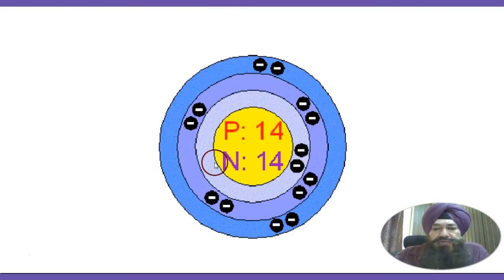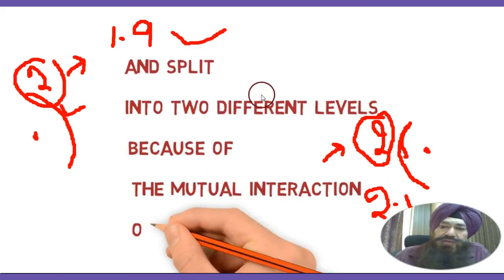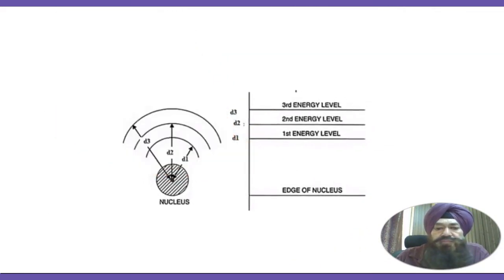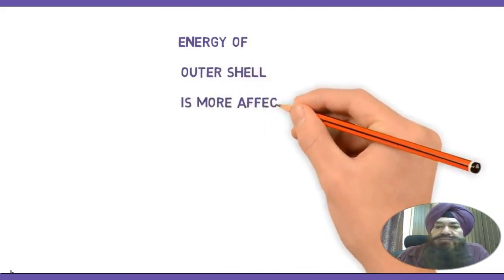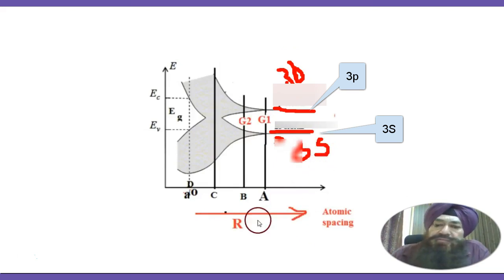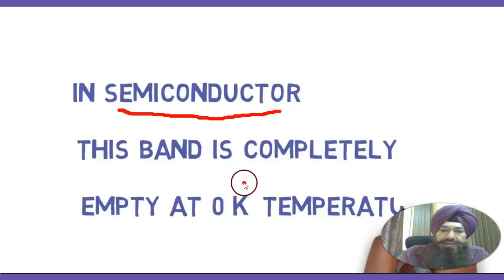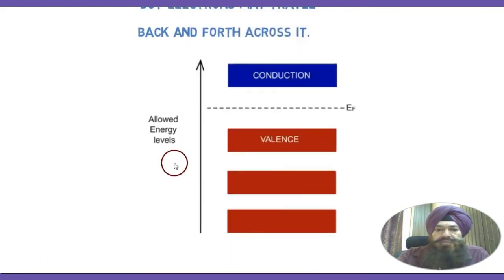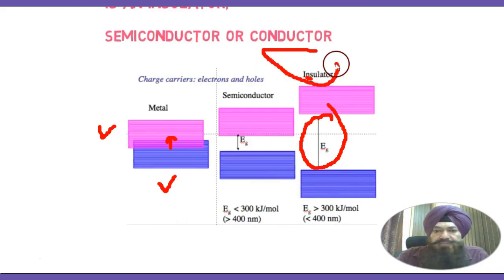formation of energy bands in solids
1. The solids are formed, when isolated atoms are brought together.
2. In case of  single atom, there is  single energy for an electron orbit.
3. When two atoms are brought close , it results to intermixing of electrons in the valence shell.
4. The number of permissible energy levels formed, called an energy band.
5. Valence band
6. Conduction band
7. Forbidden gap or band You can find handwritten notes on my website in the form of assignments.